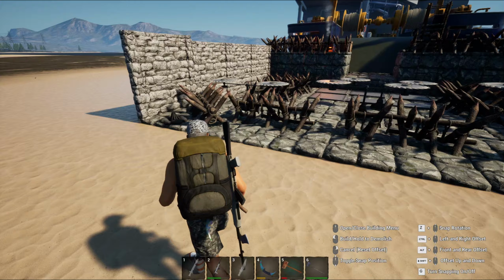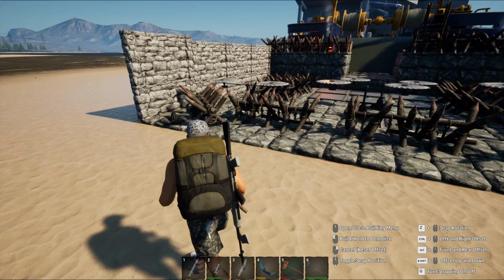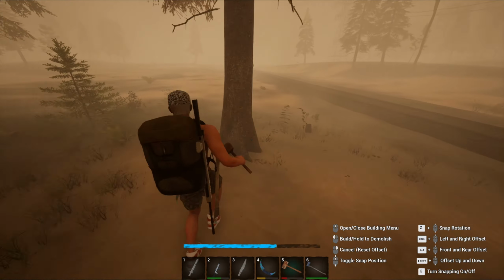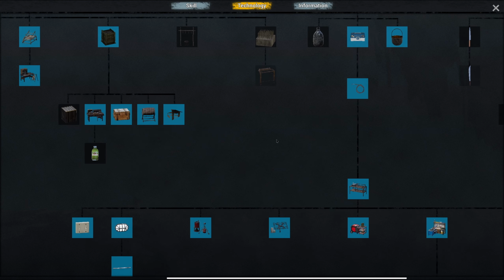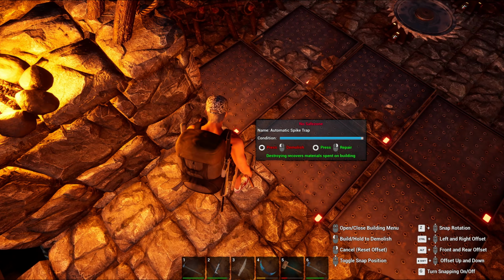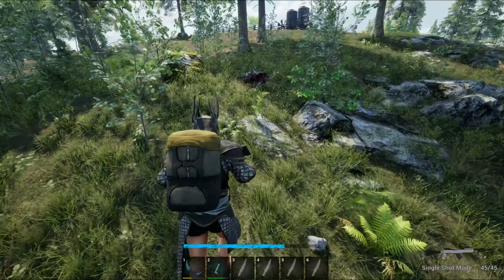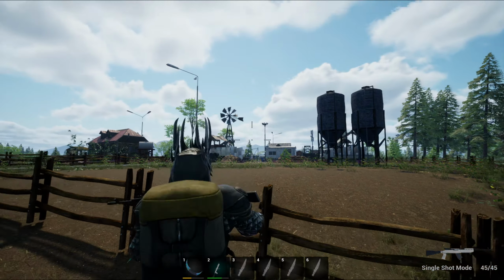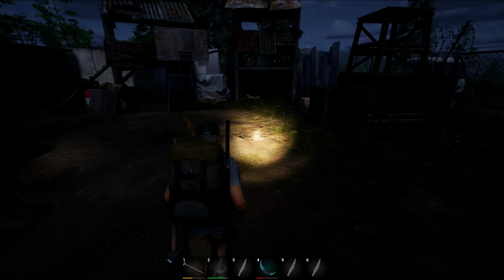No One Survived 0.05.1 S2E18 Worst NPC Rescue Ever. Very Successful Horde Night! Let's Play Solo EA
S2E18 of No One Survived. Extremely frustrating NPC rescue, many lessons learned. Let's get to work. Going through some of the game mechanics and Early Access game play in this Survival Craft title.